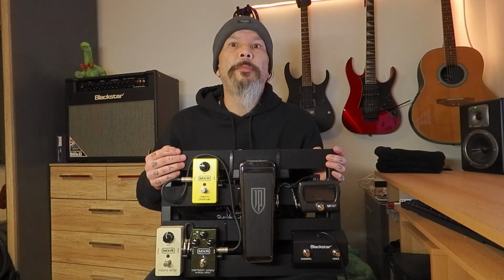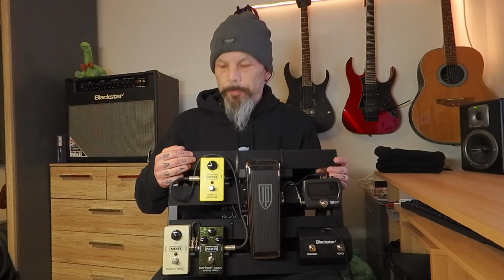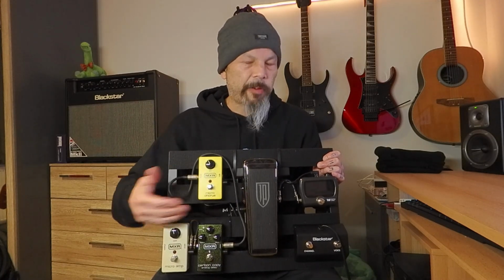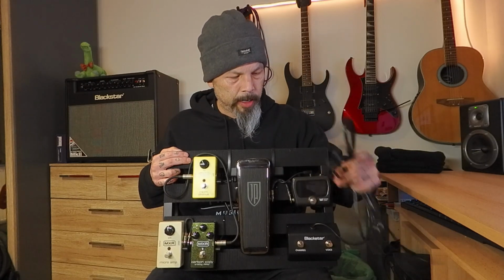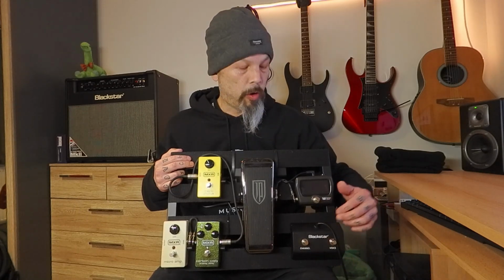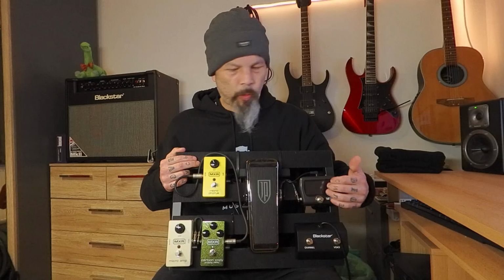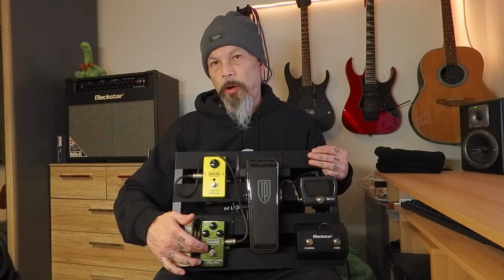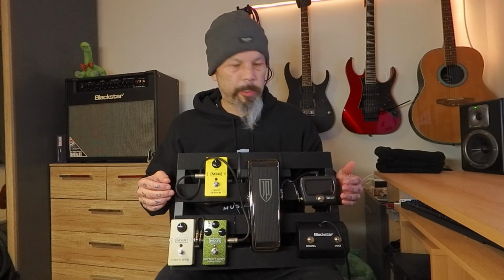Pedal Board 102 - Layout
Step Two - Laying out the pedals on the board.

So I've chosen a starting point for laying out my pedals - this might change over time when I use them more but this it what I have gone for to begin with. My focus is on placing the pedals where I think they will work best for myself - I'll worry about fixing them to the board & connecting them up in the next video!

Some of my layout choices are unusual compared to a lot of other players choices. I've done it how it suits me and I recommend that you do the same rather than try and copy how someone else has their pedals / equipment set up.

As you can see it's a work in progress (and will continue to be).

PEDAL TRAIN CLASSIC JUNIOR (S/C) - Pedal Board

MXR - M133 - MICRO AMP
MXR - M148 - MICRO CHORUS
MXR - M169 - CARBON COPY ANALOGUE DELAY
JIM DUNLOP - JP95 - CRY BABY WAH
TGI - TGST100 - STAGE TUNER
TGI - PB1 POWERBOX PSU
BLACKSTAR - CHANNEL FOOTSWITCH

As with all the equipment I own, I choose it because it works for me and paid for it myself - I have no relationship with Blackstar, Jim Dunlop / MXR or any other manufacturer. I always try to give my honest opinion of any gear I talk about & I'm not endorsed, sponsored or instructed to favour any item.

I will ALWAYS recommend trying out gear for yourself to see if you like it & if it suits your own personal needs - my objective is to provide helpful information; not to sell anything.